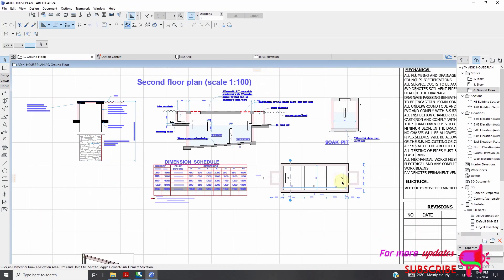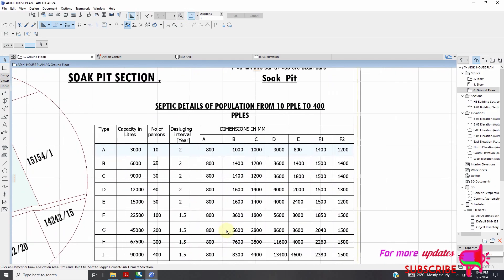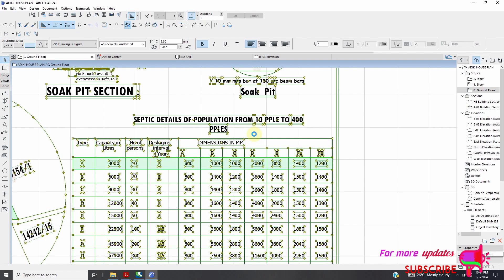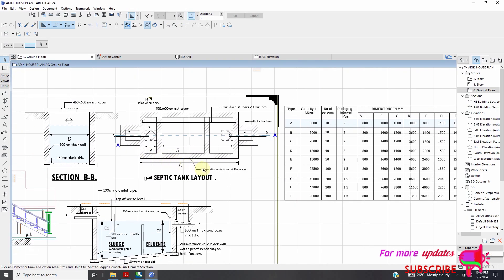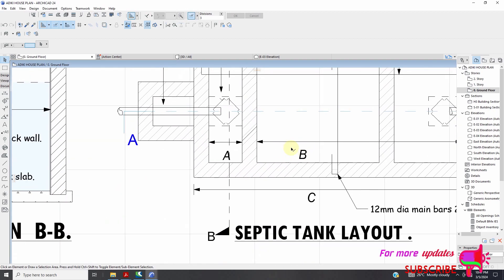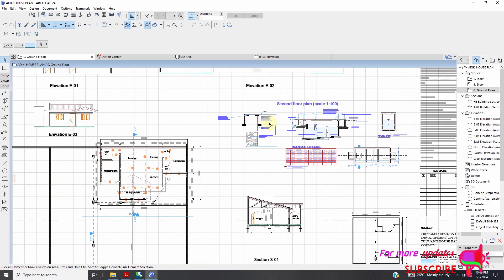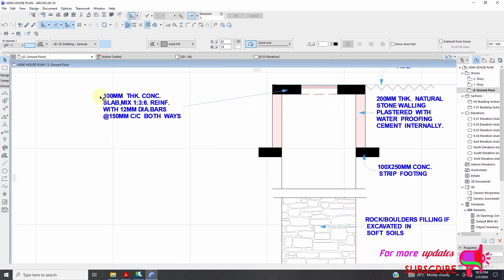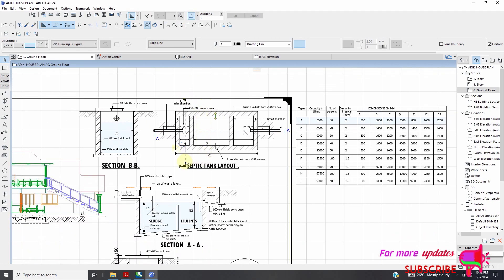Septic Tank Detailing in ArchiCAD Part 1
TO DOWNLOAD THE PLN FILE FOR THE SEPTIC TANK DETAILS CLICK ON THE FOLLOWING